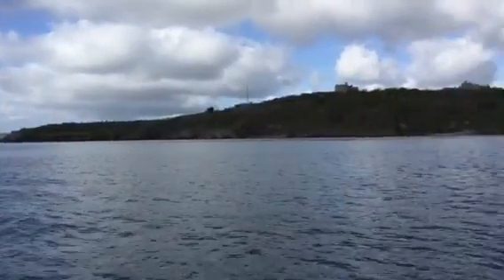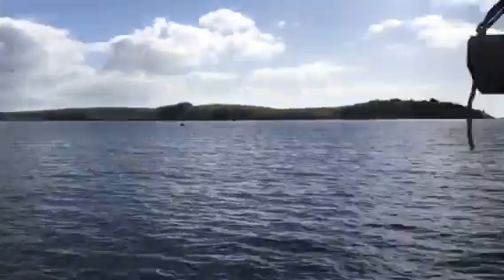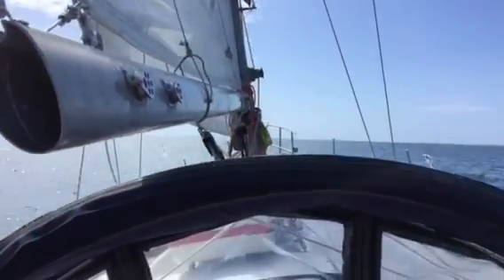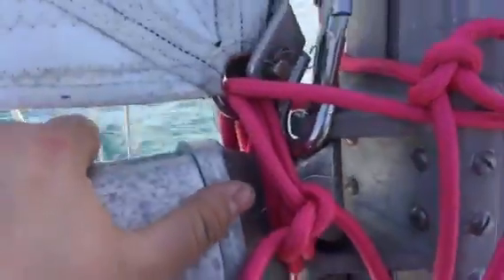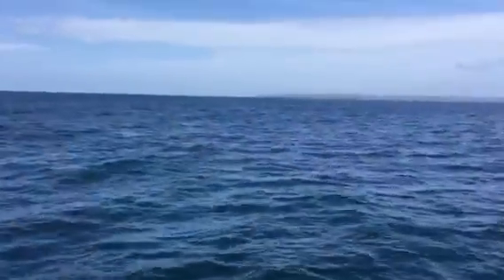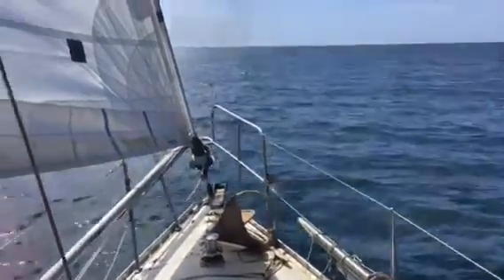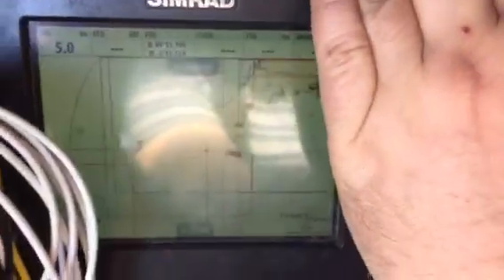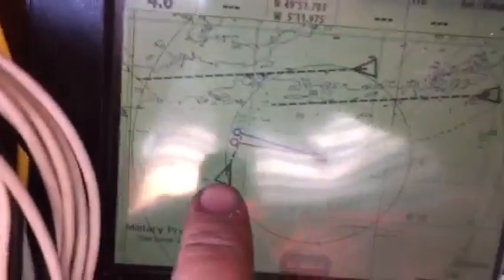Sailing The Isles of Scilly - Falmouth to Newlyn